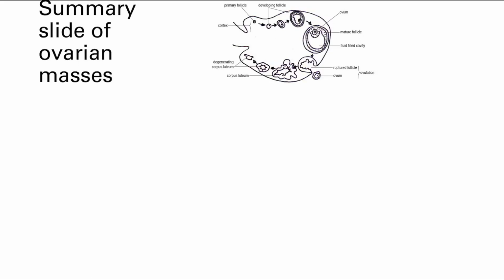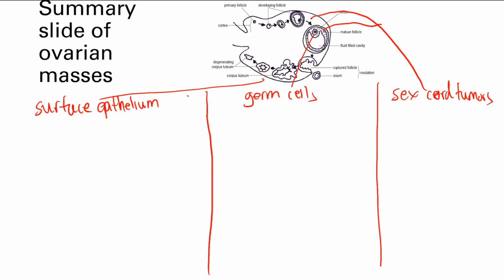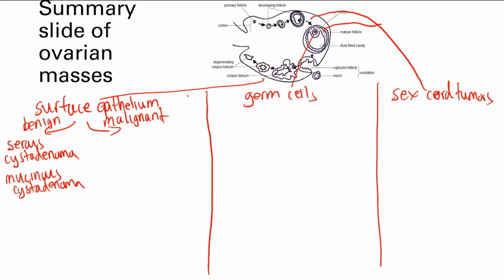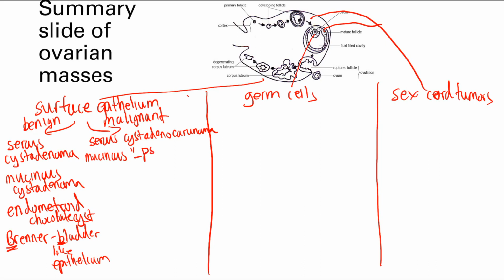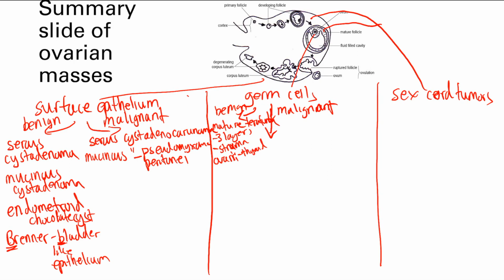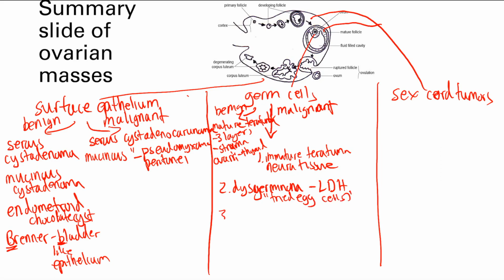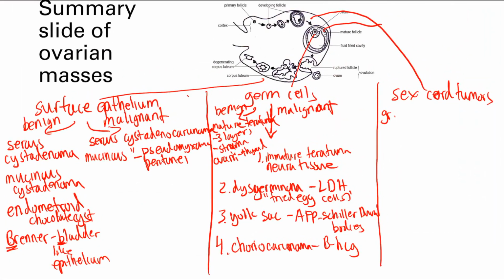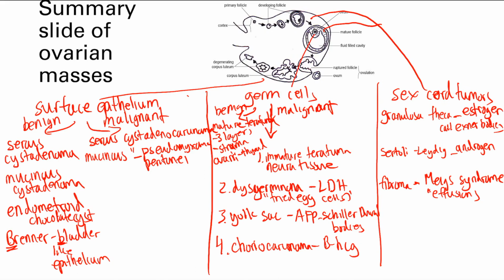Summary of ovarian masses | Reproductive system | Step 1 Simplified